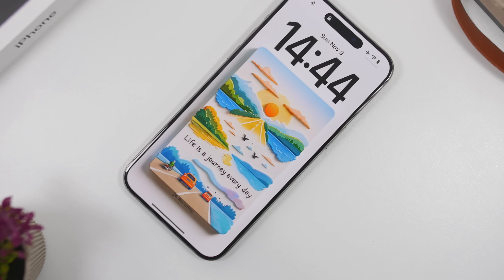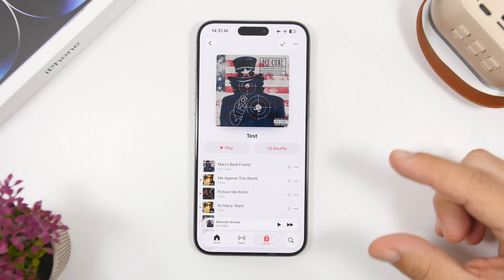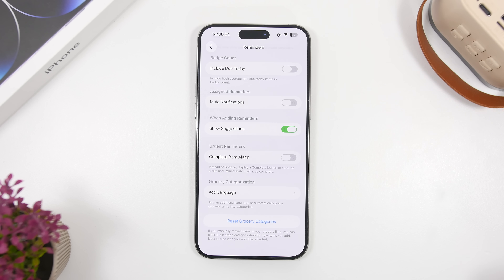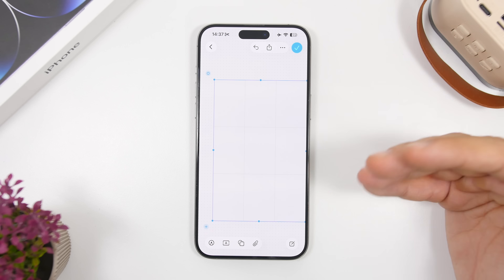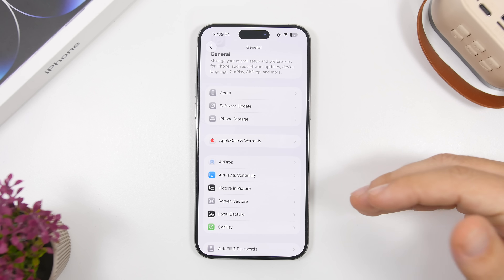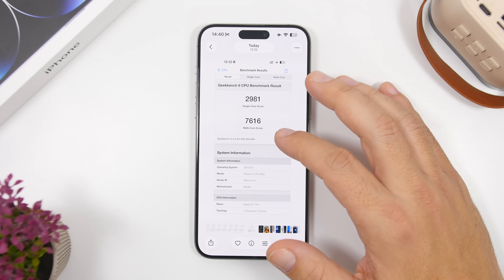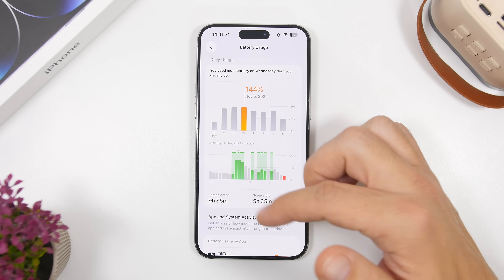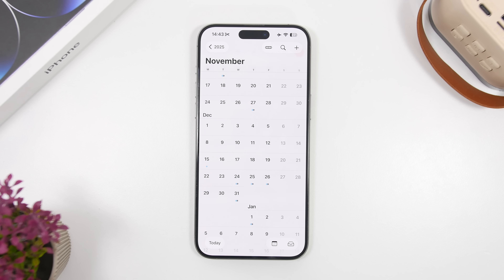iOS 26.2 - This is the ONE !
iOS 26.2 beta 1 brings a lot of new features and changes that make iOS 26 even better.

In this video you can learn about more iOS 26.2 features and everything else you need to know about this update.

More new features 0:00
Performance 5:27
Battery 6:43
What's next 7:28
Should you update 8:20